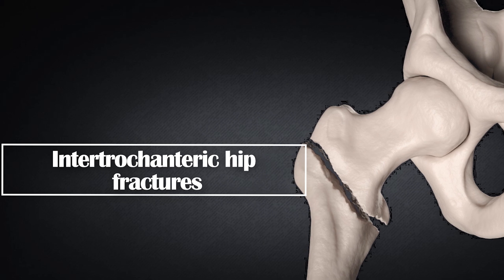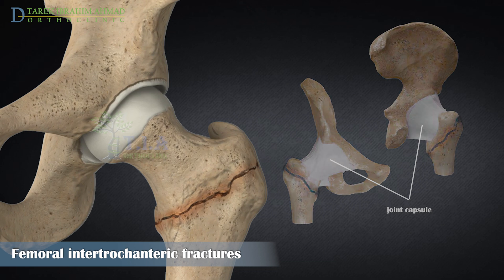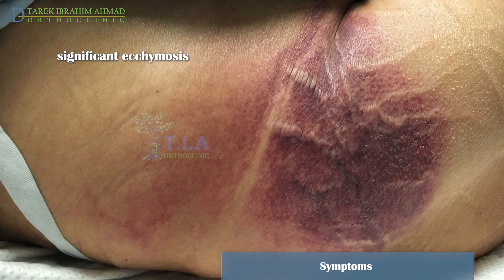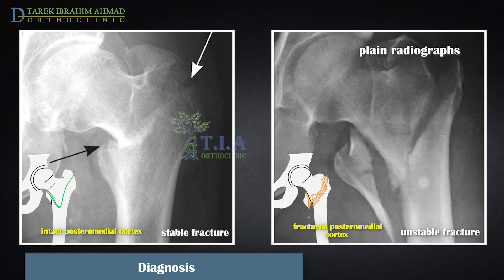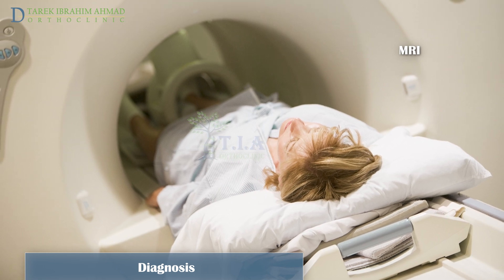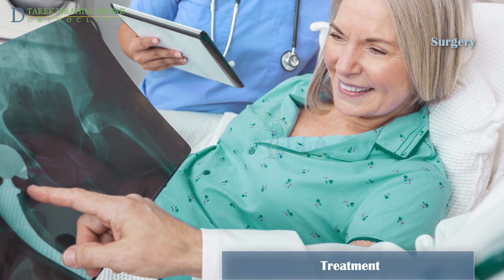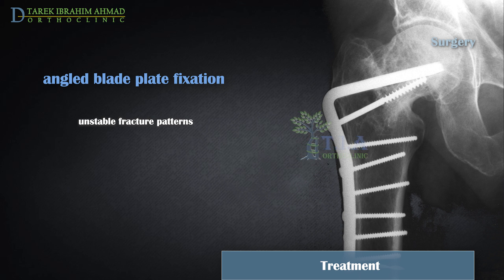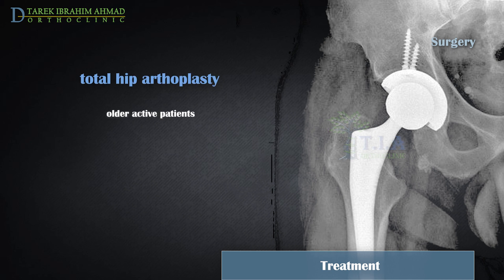Intertrochanteric hip fractures (subtitled)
Intertrochanteric fractures are common fractures of the proximal femur at the level of the greater and lesser trochanter.
the sudden onset of hip pain, either before or following a fall,
and the inability to walk,
The injured leg may be shortened and externally rotated if the fracture is displaced.
intertrochanteric fractures are extracapsular and significant ecchymosis may be present,
Plain radiographs of the hip, including an anterior-posterior view with maximal internal rotation and a lateral view, should be obtained in all patients with a suspected hip fracture.
Comparison with the uninvolved hip can be helpful and therefore an anteroposterior pelvis radiograph is frequently obtained.
Intertrochanteric fractures can be classified as stable or unstable fractures .
In stable fractures, the lesser trochanter is not displaced,
there is no comminution.
In unstable fractures, displacement occurs, comminution is present, or multiple fracture lines exist.
If plain radiographs are unrevealing but pain is significant and clinical suspicion is high or the patient is at high risk, an MRI is needed.
In patients with a contraindication to MRI, such as a pacemaker, or if MRI is not available, CT scan is useful.
Treatment.
Patients with hip fracture are at high risk of venous thromboembolism.
Your doctor may prescribe medications to prevent blood clots,
relieve pain
and treat any infection that may be present.
Non-operative management for these fractures is rarely the treatment course.
It is only potentially useful for non-ambulatory, comfort care,
or extremely high-risk patients.
or at the end stage of a terminal illness.
Conservative treatment involves avoiding stress on the fracture,
typically, through consistent bed rest with the afflicted leg in a special position.
After some time of conservative healing, the leg can be mobilized with physiotherapy.
The goal of operative treatment is to quickly stabilize the fracture and spare the often older patient long periods of complete immobility.
We perform hip fracture surgery within 24 hours of hospitalization for patients who are medically stable
and without significant comorbid illness.
Whenever possible, surgery should not be delayed beyond 72 hours.
The type of surgery generally depends on where and how severe the fracture is, whether the fracture is stable or not.
There are many options available for internal fixation of intertrochanteric fractures like dynamic hip screw (DHS).
This surgical method is employed for stable fractures.
and involves reposition the broken bones into their normal position followed by fixation utilizing a sliding hip screw coupled to a side metal plate that is screwed to the femoral shaft.
angled blade plates.
fixation of the Intertrochanteric fractures with a blade plate is superior to fixation with a standard sliding hip screw in an unstable fracture.
The angled blade plate is a single piece – a fixed-angle device with a U-shaped blade
and side plate secured the femoral shaft with screws.
Some consider blade plates to be relatively technically demanding to place,
but with good outcomes in experienced hands.
Although they continue to be used, in many centers they have been superseded by intramedullary nails.
Intramedullary nailing using GAMMA nail or proximal femoral nail (PFN):
This surgical method is employed for unstable fractures
and involves placing an intramedullary nail into the central canal of the femur passing across the fracture site.
Both ends of the intramedullary nail are secured to the bone with screws.
Hip arthroplasty.
it is indicated for severe unstable fractures.
failed fracture fixation surgery.
or osteoporotic bone that is unlikely to hold internal fixation.
During hip arthroplasty, a section or all of the hip joint is replaced with artificial components.
In partial hip arthroplasty, your surgeon replaces only the broken upper portion of the femur.
In total hip arthroplasty, both the broken upper part and the hip socket are replaced.
Deep venous thrombosis prophylaxis should be started during the perioperative period
and continued for 4 to 6 weeks postoperatively.
With the support of experienced physiotherapists,
patients will therefore already sit on the edge of the bed and be mobilized the first day after surgery.
post-operation partial weight bearing using crutches or walker for up to 6 weeks.
With a hip replacement, the patient can already place weight on the leg the day after surgery.
Physical therapy will help to restore normal muscle strength.
You may spend three to six months or longer working with a physical therapist.
Some people make a full recovery and return to normal activities after several months.
Make sure you follow all of your doctor’s instructions and take the required medications to improve your recovery.
Prognosis.
The death rate within one year of fractured neck of femur is typically reported as between 15% and 30%.
with the highest risk (85%) at one year with non-operative treatment.